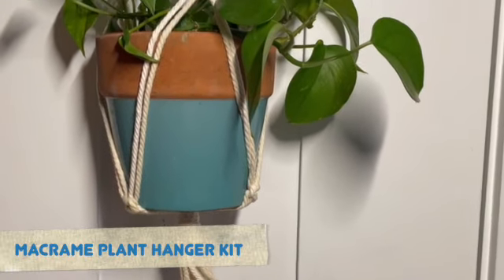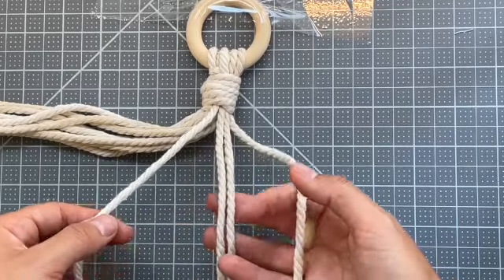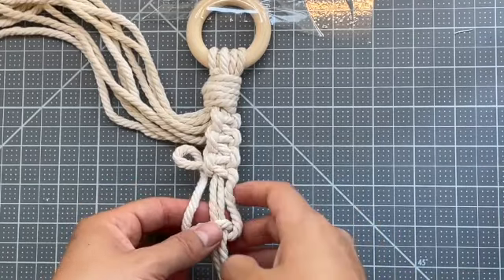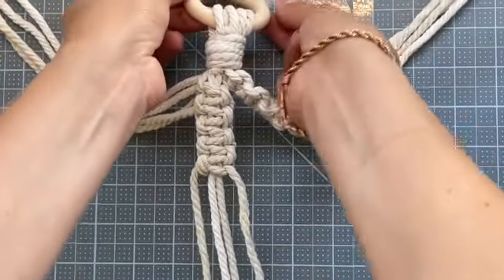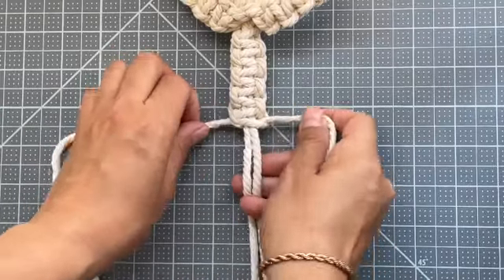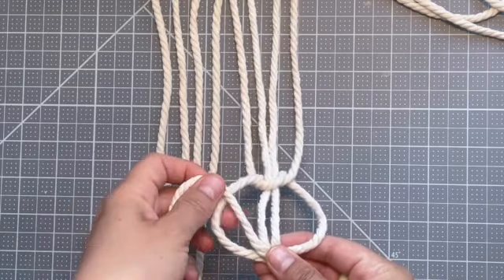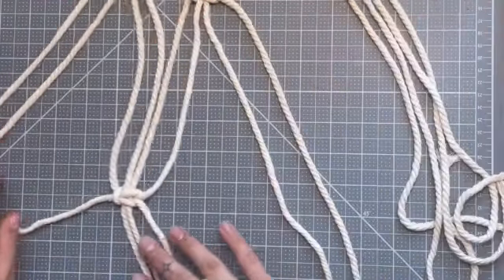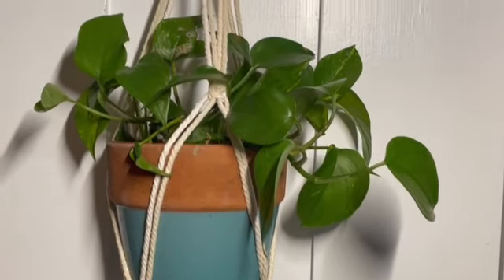DIY Plant Hanger Macrame Kit Instructions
Now that you have your kit, follow along the instructions as shown on the video!
Make sure to tag @Piscola.mami to share your work :)

To purchase a kit: